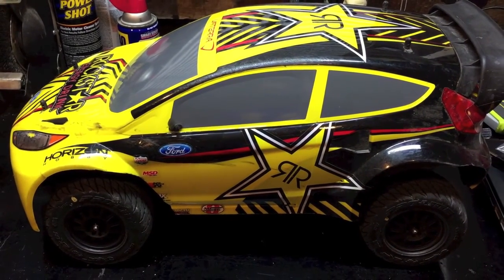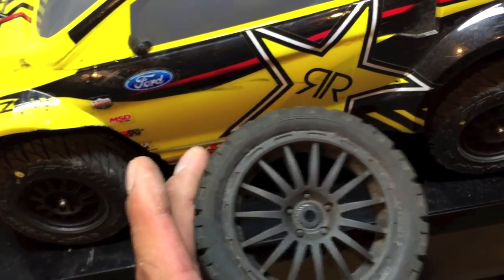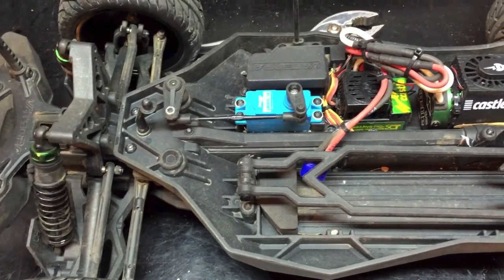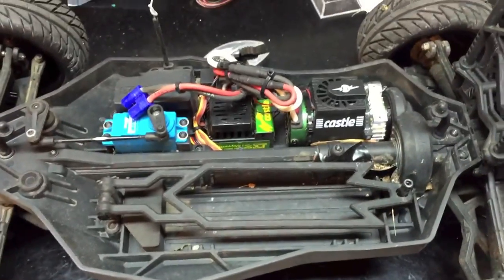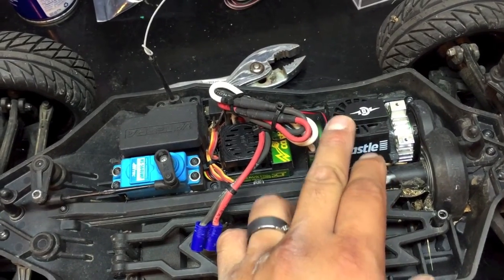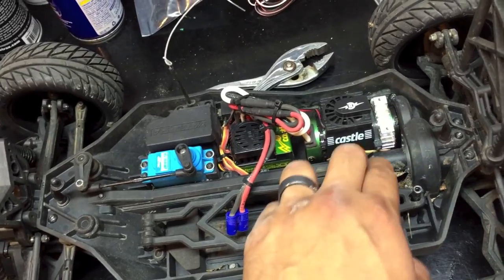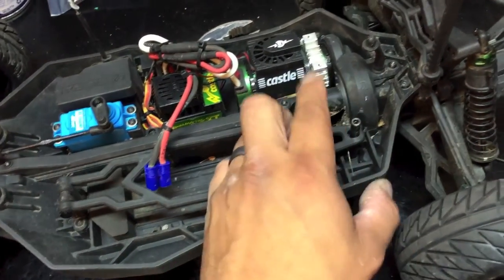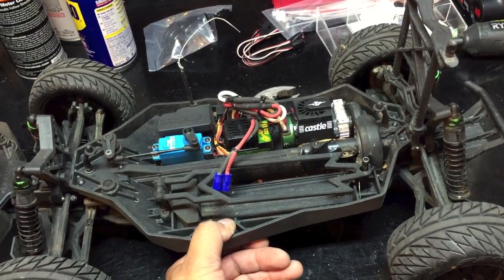ChillMinnesotaRC Vaterra Ford Fiesta RallyCross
Vaterra Ford Fiesta RallyCross
Mamba Max Pro SCT combo includes:
• Mamba Max Pro SCT Edition ESC
• Neu-Castle 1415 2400 kv motor
• CC Blower fan shroud
Hitech Servo HS5646 water proof servo
spectrum avc reciever with dx4c
pinion is 22t and stock spur
speed run in video is approximately 50MPH